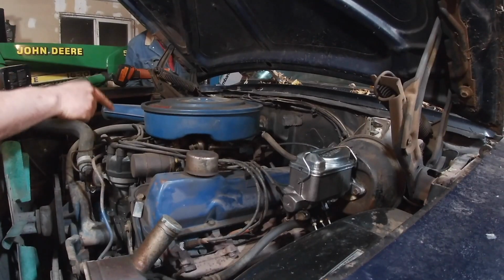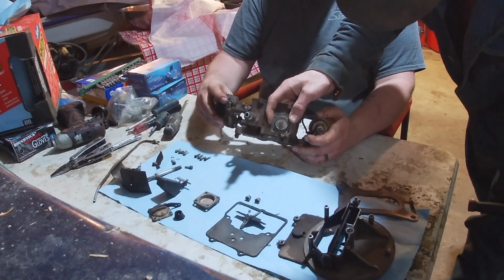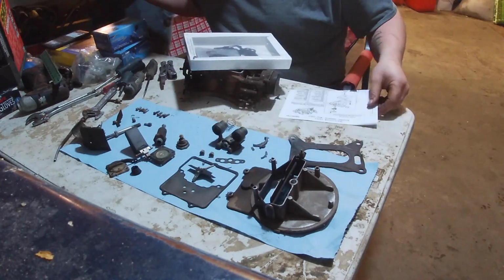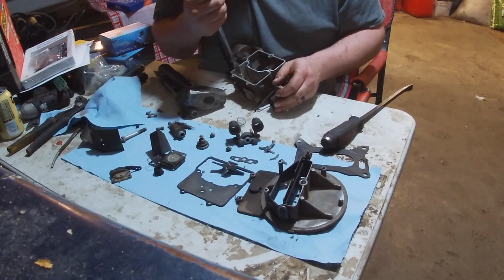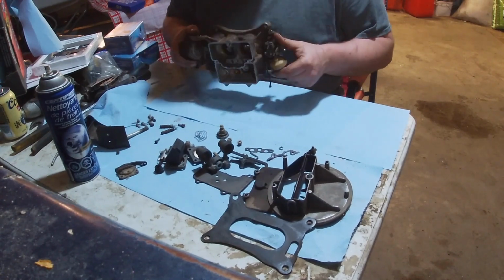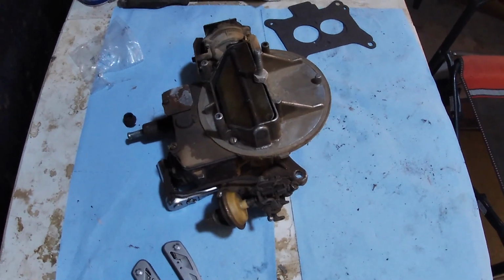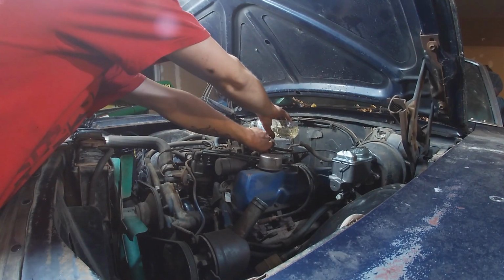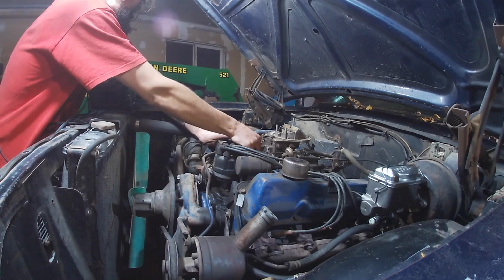Galaxie carb rebuild and rando bs with Steven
In this episode, I rebuild the carb on the 1966 galaxie 500 LTD, while Steven struggles in the background with the passengers side ball joint replacement. This is the galaxie I bought from a friend back in the summer and have been replacing the factory front drum brakes with a disk brake setup out of a 1978 thunderbird.